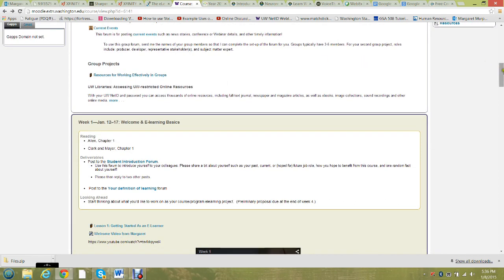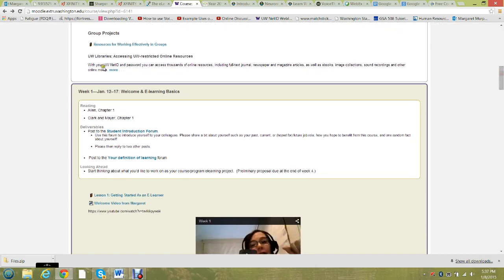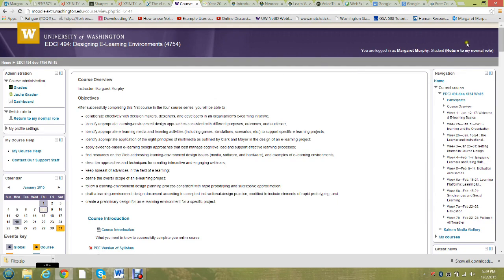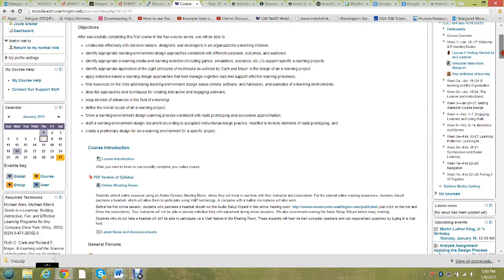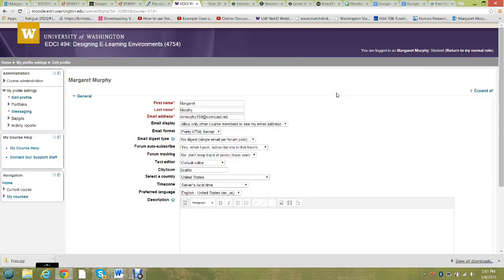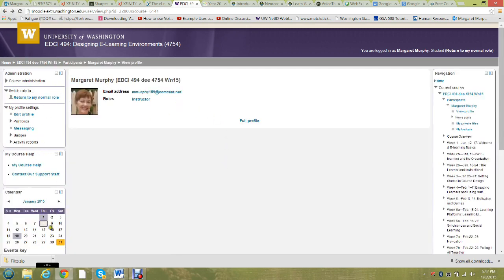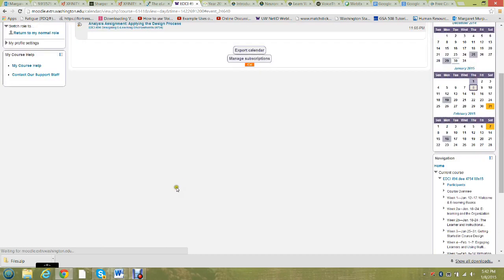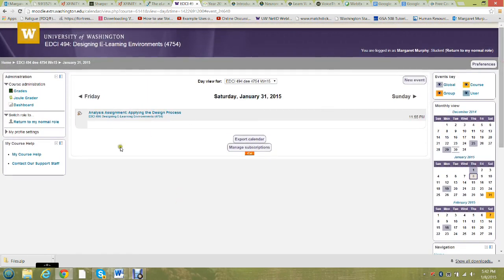Brief Tour of Online Course Site